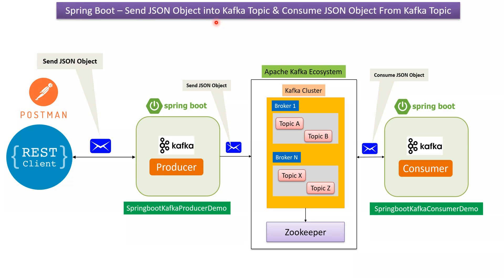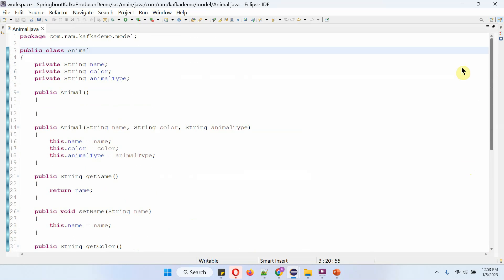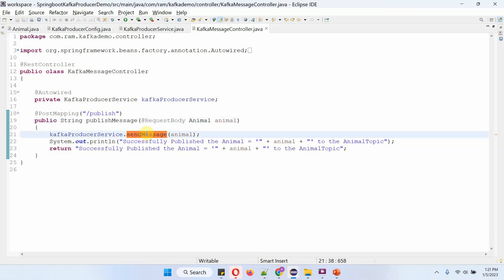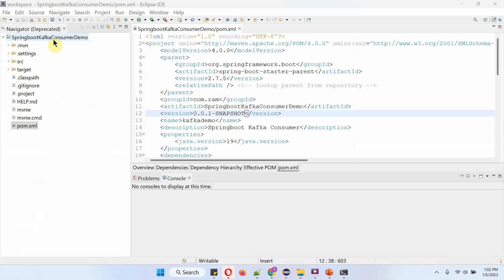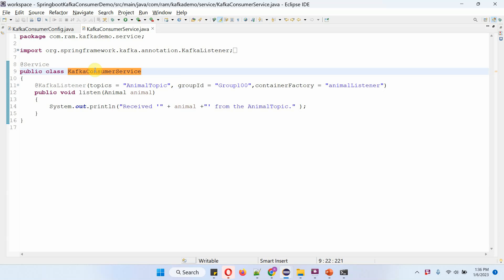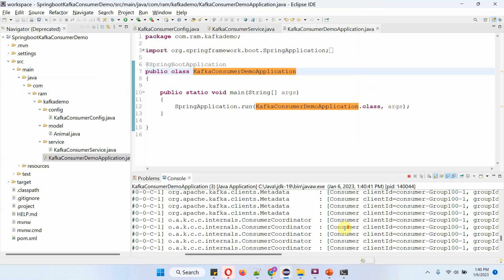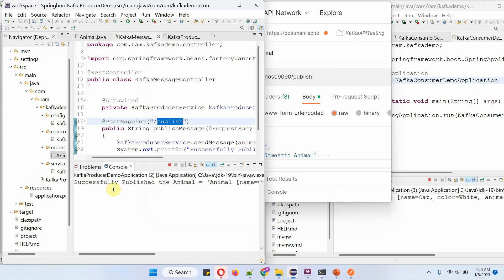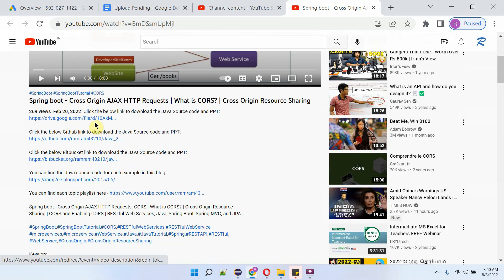Spring Boot – Effortlessly Send & Consume Custom Objects in Kafka!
Learn how to easily send and consume custom objects in Kafka using Spring Boot in this tutorial. Master Apache Kafka integration with Spring Boot now!

If you're wondering **how to send and consume custom Java objects using Spring Boot and Apache Kafka**, this video is designed for you. We break down the process in a **beginner-friendly, step-by-step** way so you understand exactly how data serialization, deserialization, and message flow work when working with **Kafka producers and consumers**.

Kafka is widely used in **real-time data processing**, **microservices**, and **event-driven systems**. Learning how to handle **custom object messages** is an essential skill when building **enterprise-level applications**.

✅ How to configure **Kafka Producer** to send custom Java objects
✅ How to set up **Kafka Consumer** to receive and deserialize objects
✅ How **JSON Serializer and Deserializer** work in Spring Boot
✅ How to test message flow end-to-end in a clean and structured way
✅ Practical insights for building real-world Kafka-based applications

By the end, you will be confident in using **Spring Boot + Kafka** to send and consume **custom objects** smoothly across distributed systems.